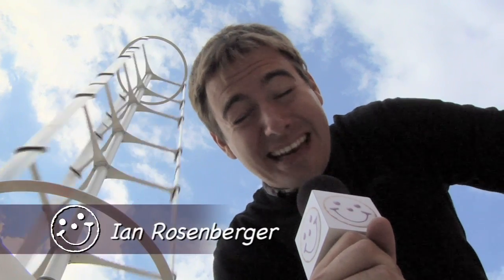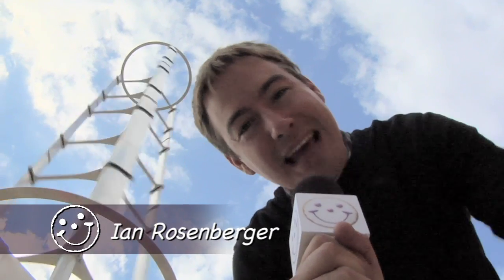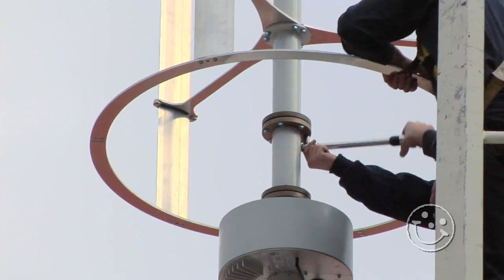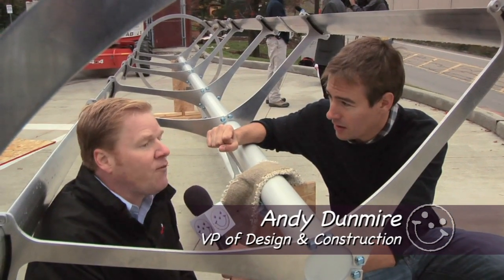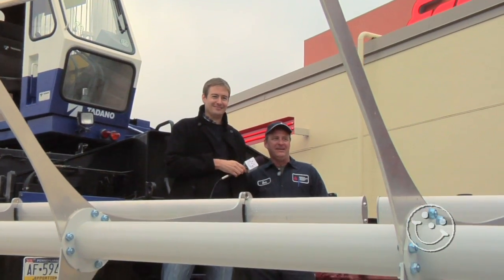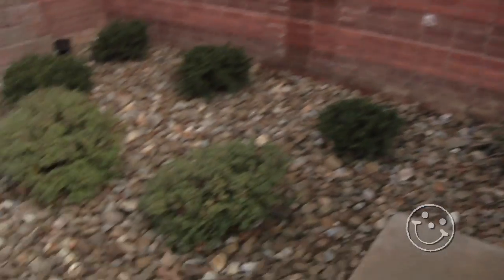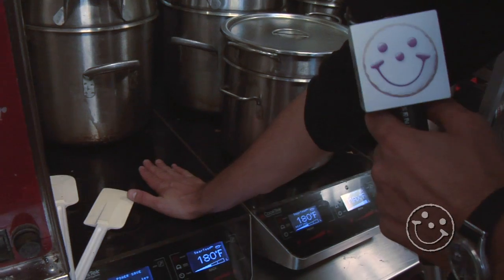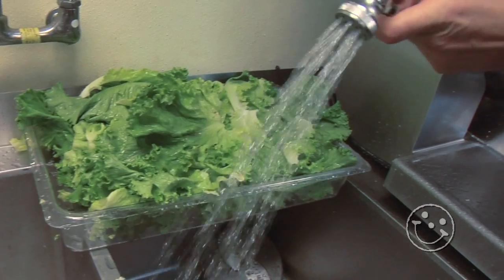Tour our green Eat'n Park in Fox Chapel - The first LEED-built restaurant in the city of Pittsburgh!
Watch as our 40-foot wind turbine is installed, then join Pittsburgh's own Ian Rosenberger for a special tour highlighting the sustainable features on the inside and outside of the restaurant. Opened in the Waterworks Mall in Fox Chapel this July, this new Eat'n Park was built to LEED standards, so it has a ton of "green" features. Take a look!